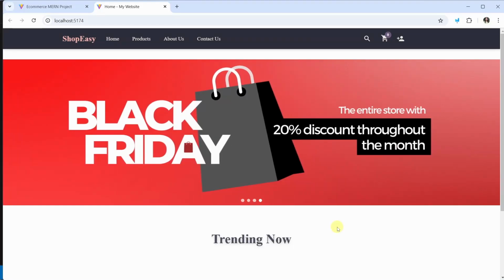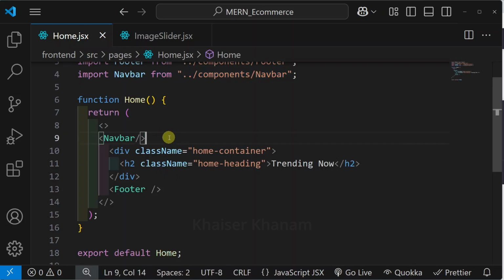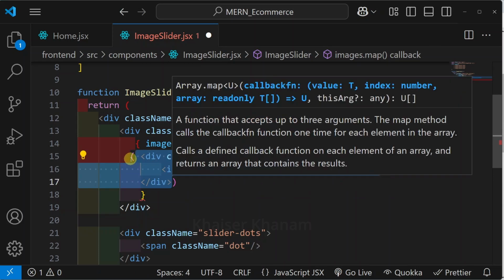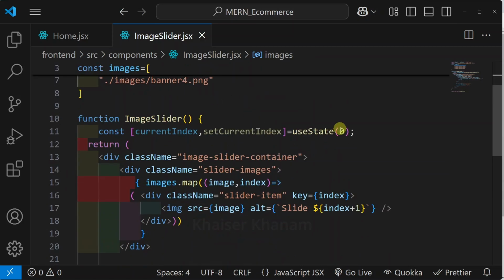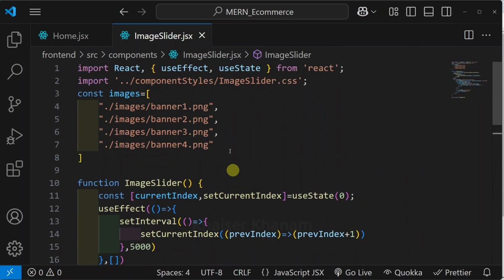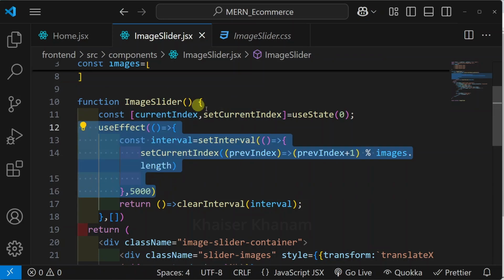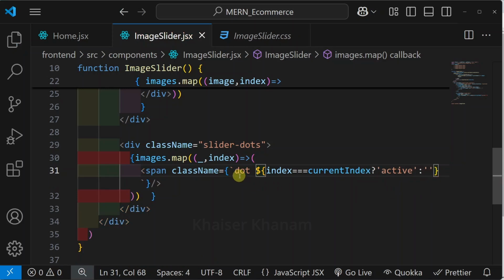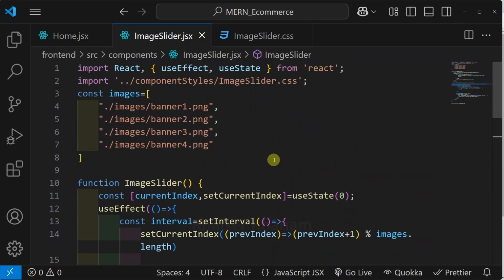MERN Stack E-Commerce Project #64: Image Slider